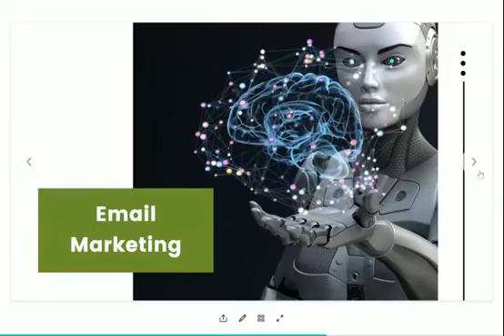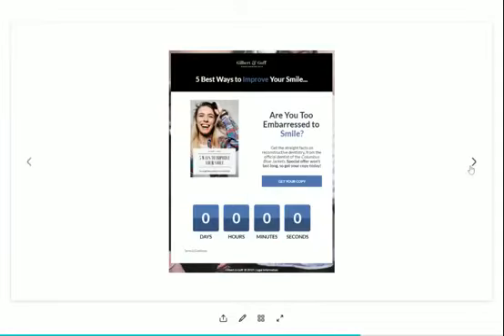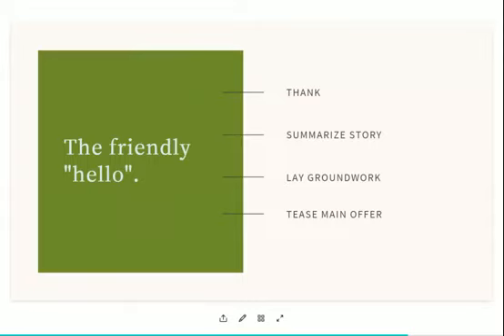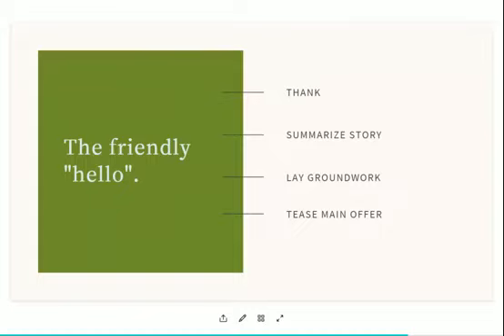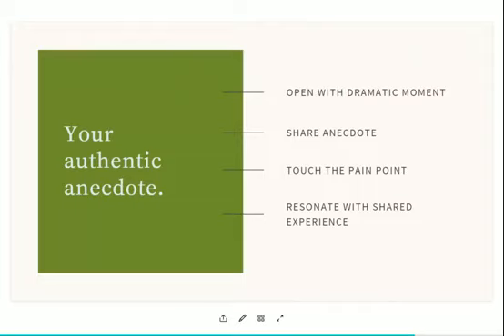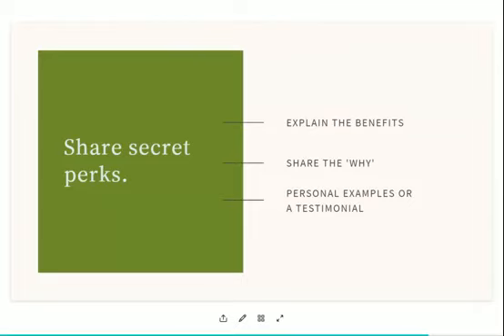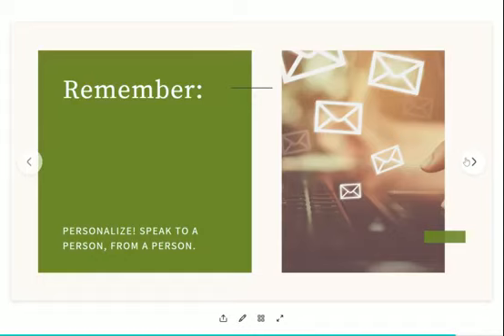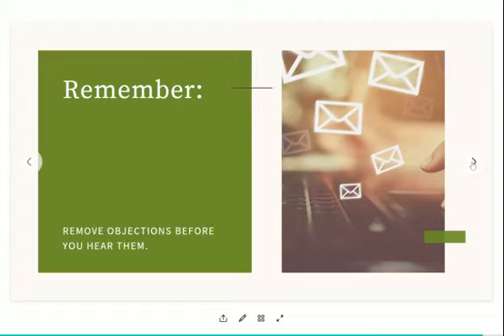Silkin | Likeable Email Marketing For Doctors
Want a Free Marketing Analysis with Sarah Nadler, Marketing Consultant at Silkin Management Group?